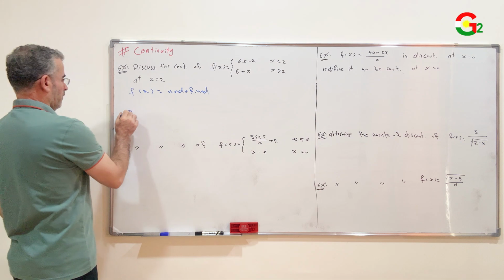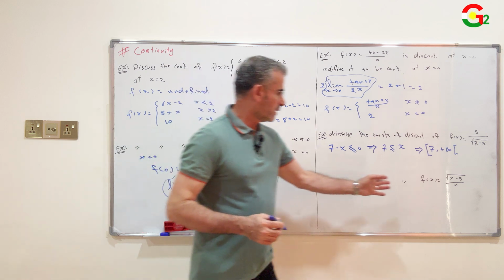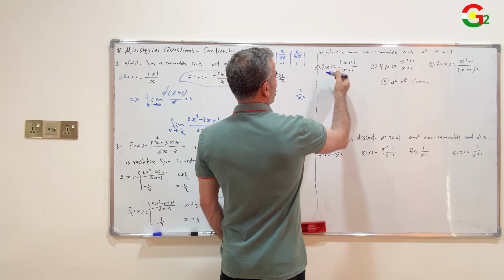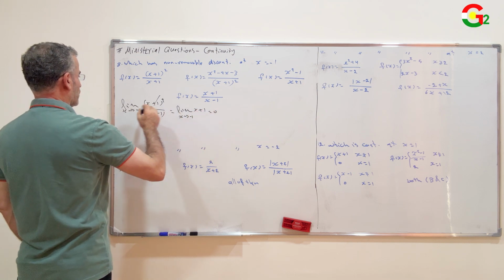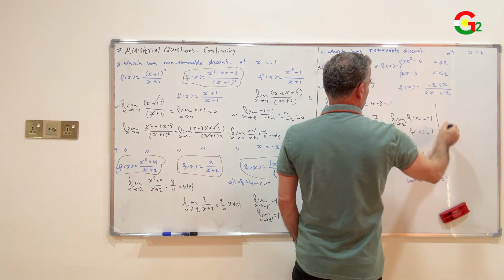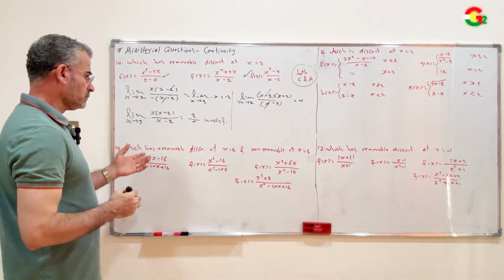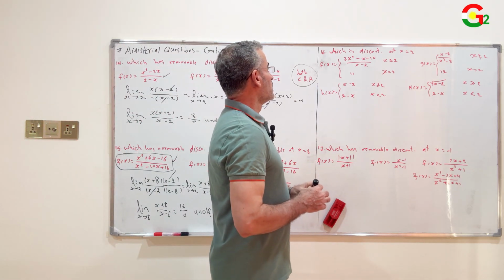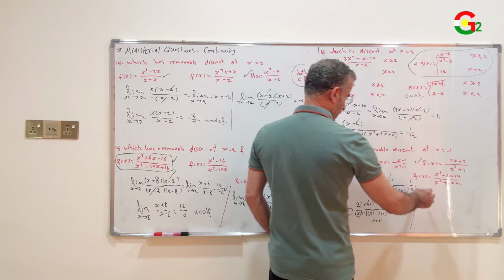Lesson (2-4)_Ministerial Questions_Continuity part 1 -32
@In this video you will see the solutions of the ministerial questions of the topic of continuity